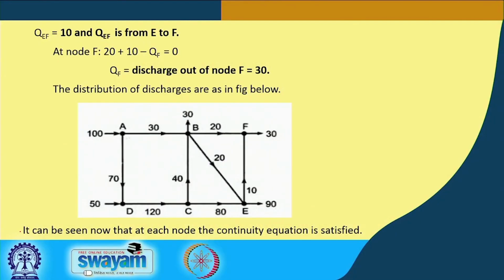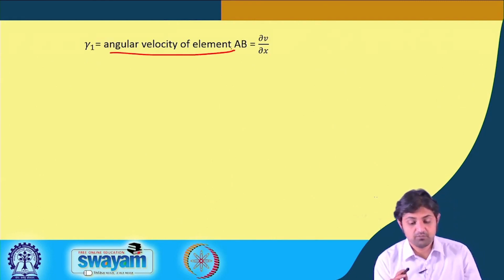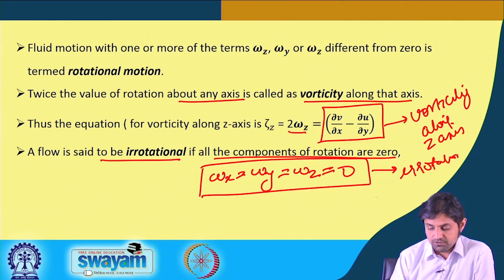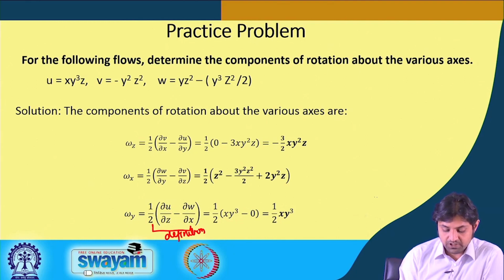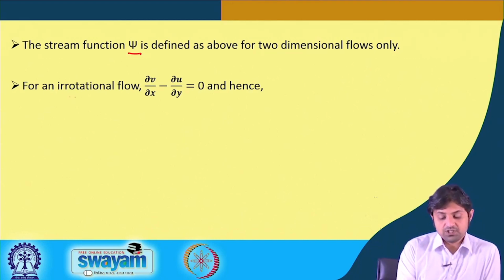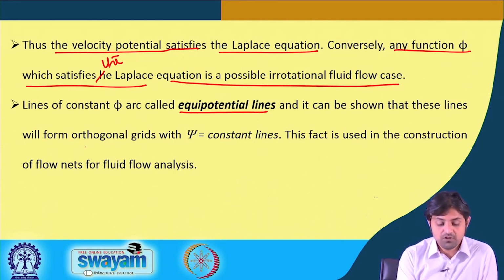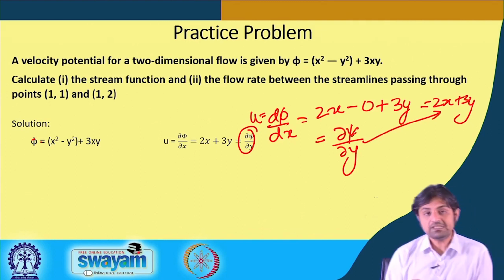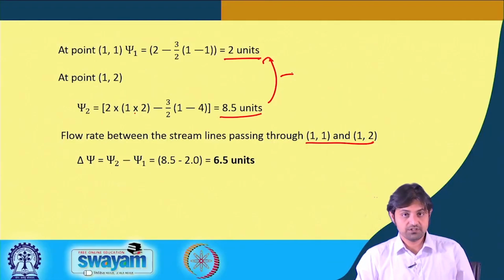Lecture 08: Basics of fluid mechanics- II (Contd.)